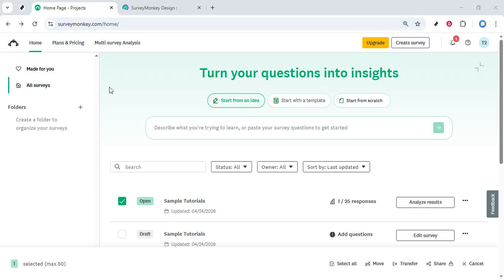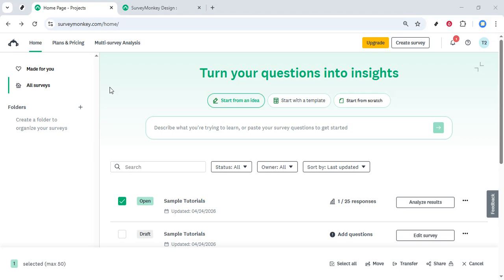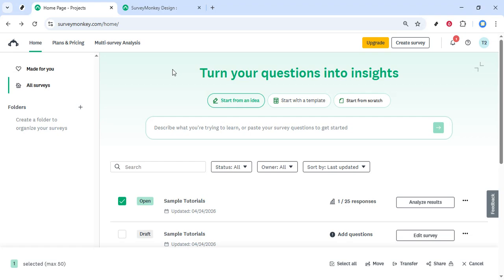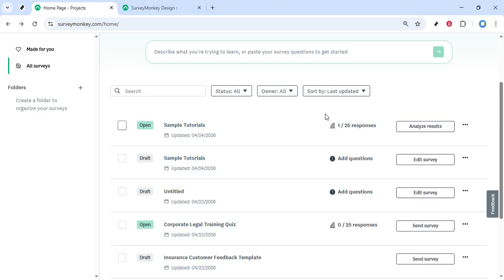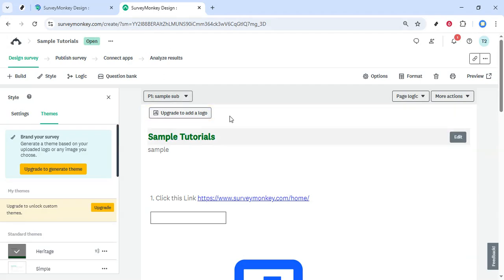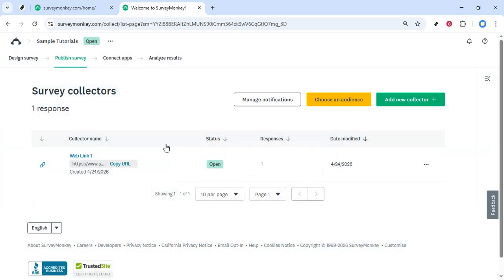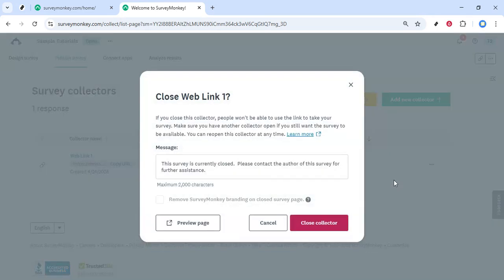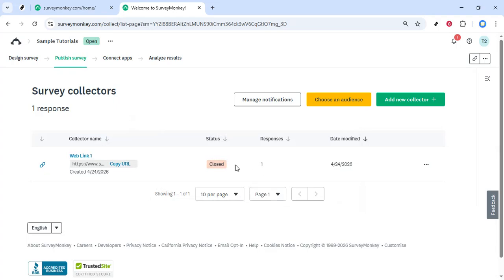How To Pause Survey In Surveymonkey (Simple Guide)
In today's tutorial, we will guide you through the process of pausing a survey in SurveyMonkey. Whether you need to temporarily halt responses or make adjustments, this video covers the essential steps you need to take to manage your surveys effectively.

By the end of this video, you will have a clear understanding of how to pause your surveys seamlessly. Join us as we demonstrate each step, ensuring your experience with SurveyMonkey is smooth and efficient. Watch till the end to master this useful feature!